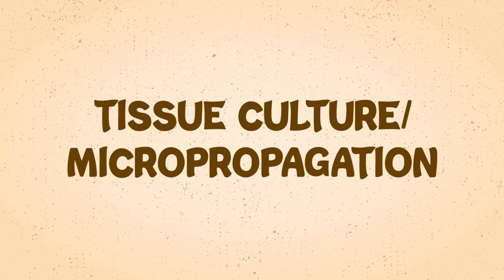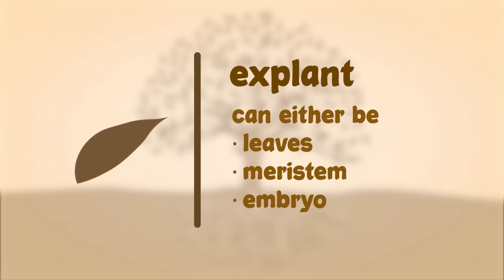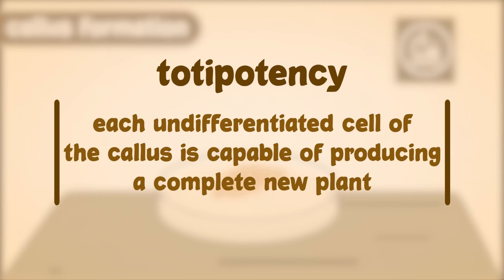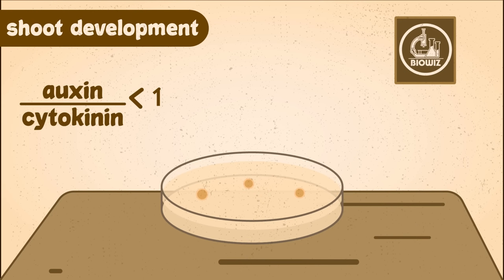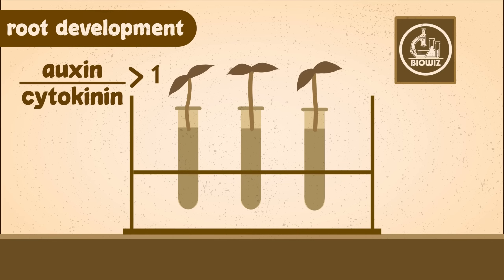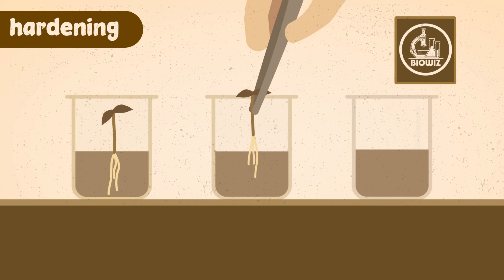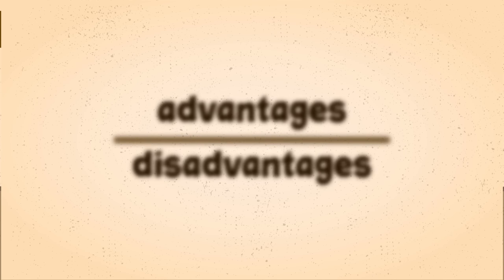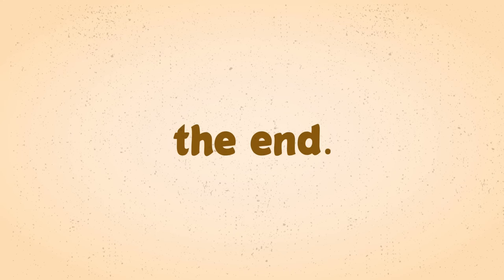Tissue Culture | Plant Tissue Culture | Micropropagation | Class 12 Biology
What is Tissue Culture?

 Tissue Culture is the technique used for rapid multiplication of plants using a few living cells/ tissues. As this process involves using tissues to produce new plants asexually, hence it is also called Micropropagation.

Principle of Tissue Culture

 Tissue Culture is based on a property observed in living cells of the plants called Cellular Totipotency. Cellular Totipotency refers to the ability of a nucleated mature living somatic cell to produce the complete organism. The new individuals formed from Tissue Culture, just like any other means of asexual reproduction, are genetically (and morphologically) identical to themselves as well to the parent and are called Clones.

Steps in Micropropagation

1. Selection of Explants
 Explant refers to the part of the plant containing living cells that is used for Tissue Culture.

2. Sterilization of Explants
 Surface sterilization of the collected Explant using disinfectants to avoid    contamination.

3. Preparation of suitable Nutrient Medium

4. Transfer of the selected Explants to the Nutrient Medium

5. Initiation of the culture/ Callus Formation
 Initiation is done using the two plants hormones (i.e. Auxin and Cytokinin) in equal ratio. This promotes dedifferentiation in the permanent non-dividing cells of the Explants which results in the formation of a mass of undifferentiated cells called the Callus. The cells of Callus are actively dividing and Totipotent i.e. Each cell is capable of producing a new plant body.

6. Shoot Formation
 The dedifferentiated cells of Callus are used for promoting shoot development by providing both Auxin and Cytokinin but Cytokinin should be in excess.

7. Root Formation
 The young shoots formed are induced to develop roots by again using both Auxin and Cytokinin but auxin being in excess. The young plants thus formed having both shoots and roots are called Plantlets.

8. Hardening
 The young Plantlets thus developed in laboratory are exposed to conditions similar to the external environment for their acclimatisation.

9. Transplantation
 After hardening, the plantlets are transferred to green houses or crop fields.

Types of Tissue Culture

 On the basis of the type of Explant selected, Tissue Culture can be divided into the following types:
1. Single Cell Culture
 Single cells are isolated from explants by mechanical or enzymatic methods.

2. Somatic Embryo Culture
 In this method of Tissue Culture, the somatic cells (Eg. Leaf cells) are used to produce an embryo by using high concentration of Auxin like 2,4-dichlorophenoxyacetic acid. The mature somatic embryo are called Embryoids which germinates to produce complete plantlet.

3. Meristem Culture
 The cells of Shoot Apical Meristem or Axillary Meristem are used to perform Tissue Culture. The cells of Meristem are always dividing, so can be easily used to produce the new plants. Additionally, the cells of meristem are usually free of virus. So, healthy plants can be obtained from an infected plant.

4. Haploid/ Anther/ Pollen Grain Culture
 The haploid cells of the plants (i.e. Gametes) are used to obtain haploid plants. This type of Tissue Culture highly useful for the improvement of crop plants as it helps in study of expression of mutations and formation of pure lines.

5. Ovary Culture/ Ovule Culture

Advantages of Tissue Culture

a. Large number of copies of the same plant can be obtained in a short time
b. Plants can be prepared inside the laboratories throughout the year under controlled conditions
c. It prevents the loss of hybrid characters in next generations in genetically engineered plants
d. Rare and endangered plant species can be multiplied by this method to save them from extinction
e. Genetically similar plants (somaclones) are formed by this method
f. Effects of induced mutatios can be easily studied